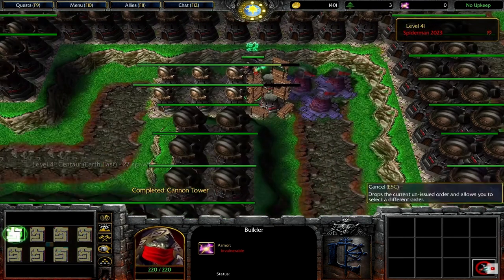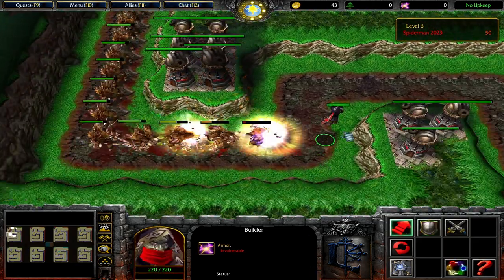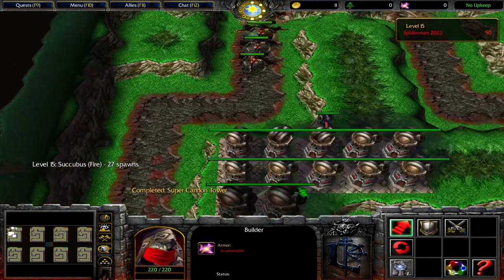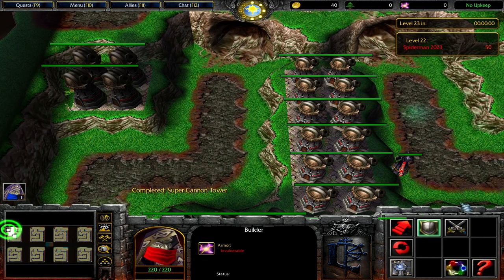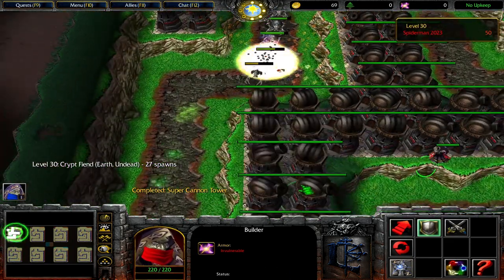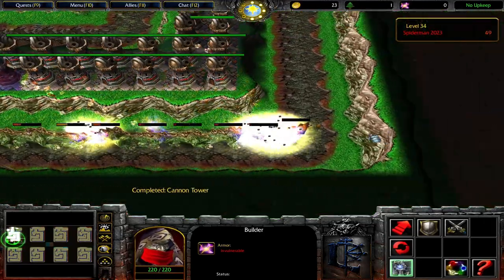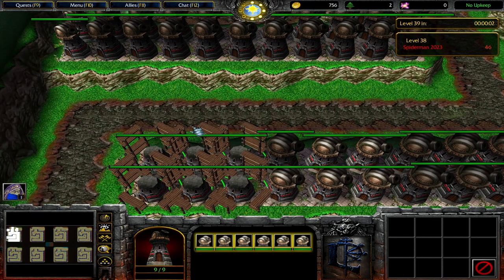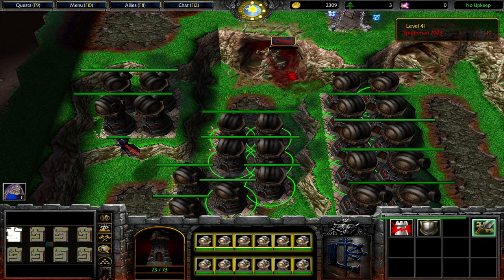ARE CANON TOWERS ENOUGH TO WIN ELEMENT TD? ▌UNEXPECTED ENDING (SPOILER: I BROKE THE GAME)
Hi Guys! Obob Gaming here. While doing the canon tower only challenge, I encountered something very strange, watch the whole video to see what happened :)) If you liked the video, please leave a like or a comment and don't forget to subscribe to my channel for more content like this.